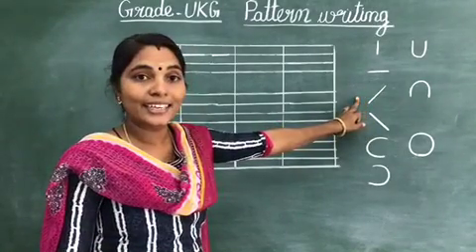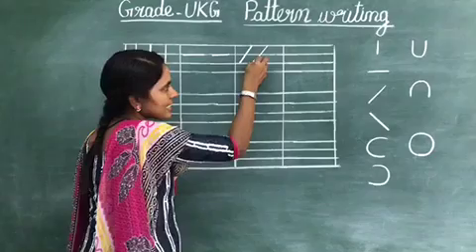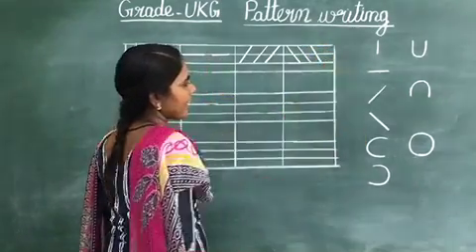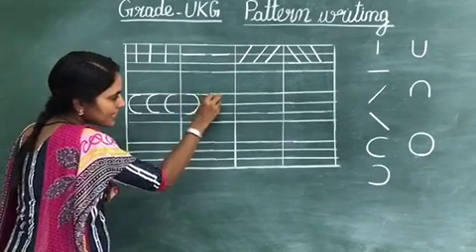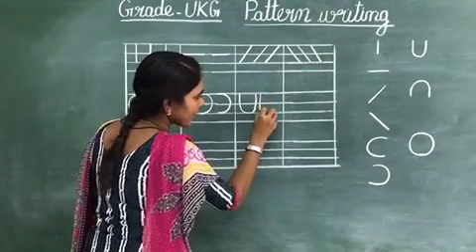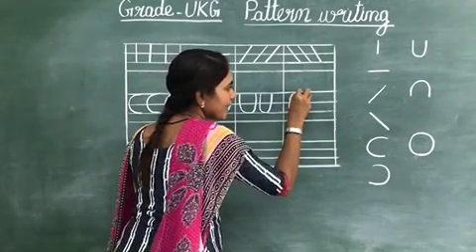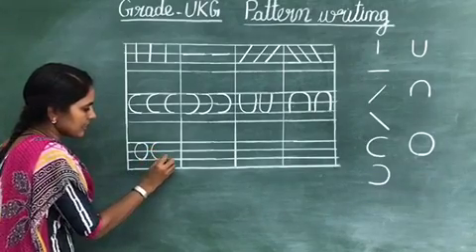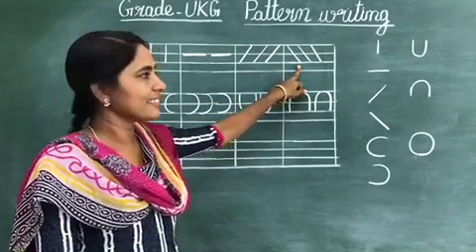UKG - Pattern writing